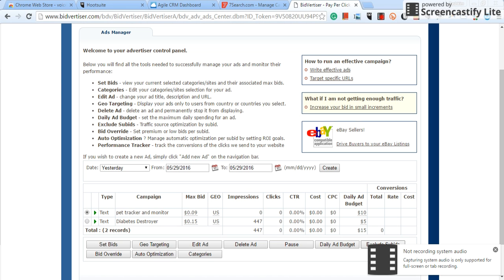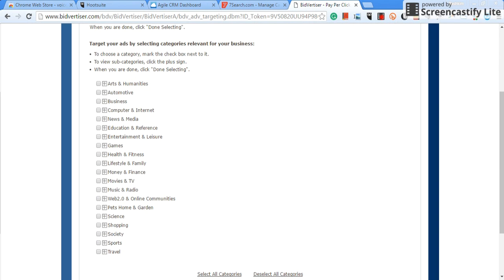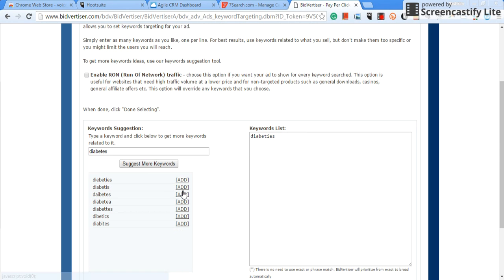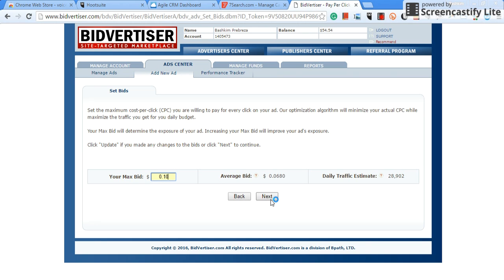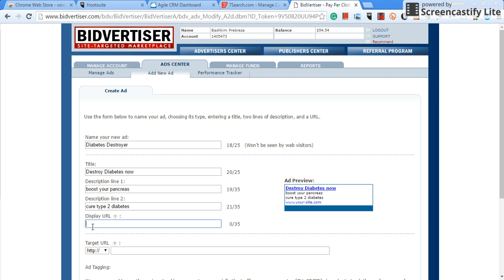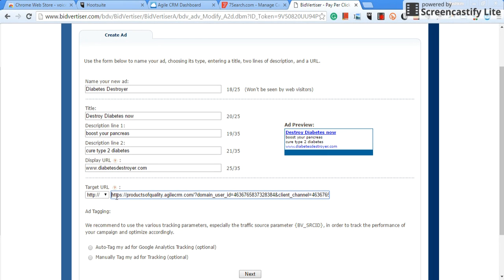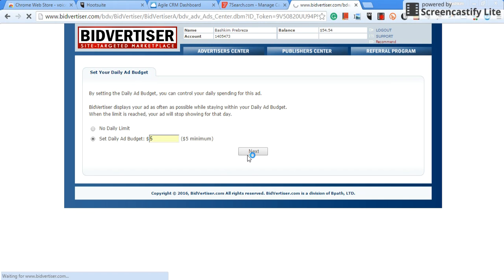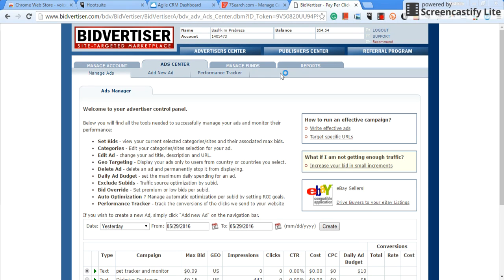How to use Bidvertizer PPC network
This video shows you how and where to get started with setting up a paid traffic campaign. Also known as a PPC or pay-per-click advertising campaign. It's easy to do, and can be a great way to get targeted visitors to your website! In this training, I am using a network called Bidvertiser that I have had great results with.
In this video i will teachl you how to promote your site without any investment. i will teach you all step. for free advertisement you need a coupoun so for free coupoun visit here: